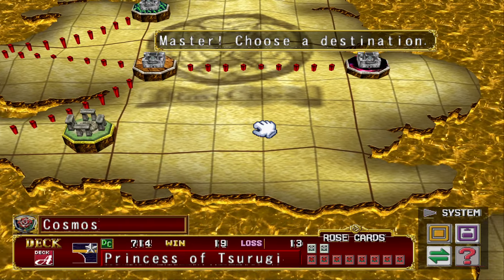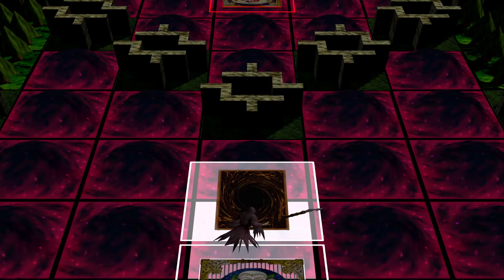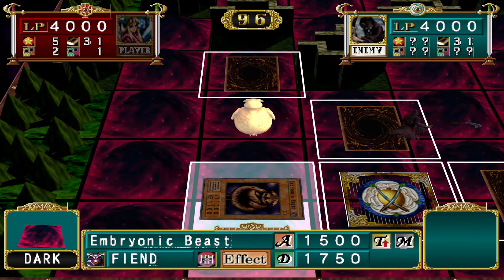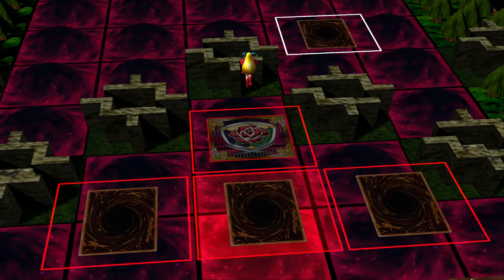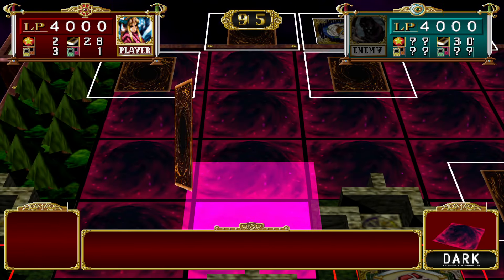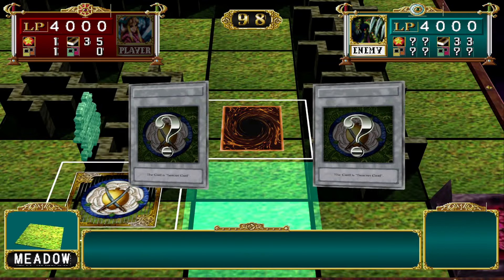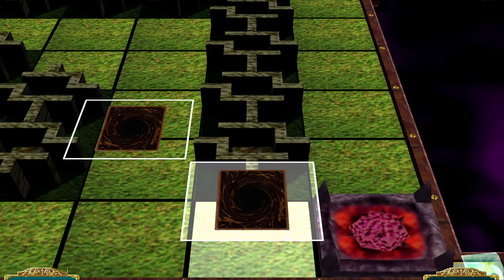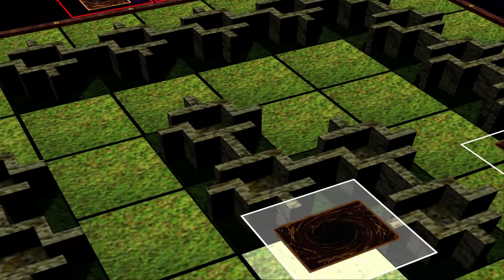Yu-Gi-Oh! Duelist of the Roses Gemini Ritual Challenge pt. 9